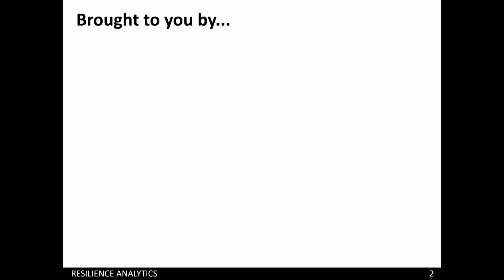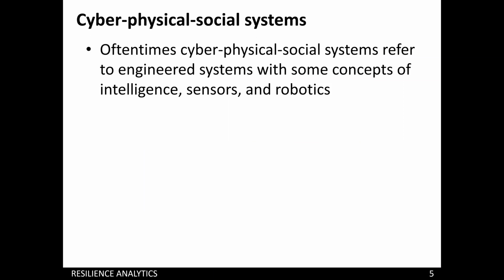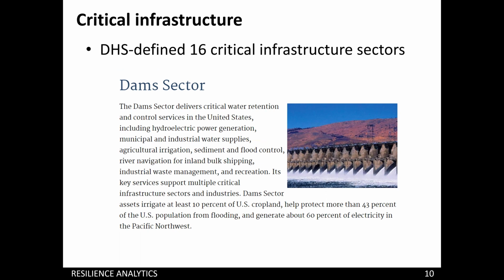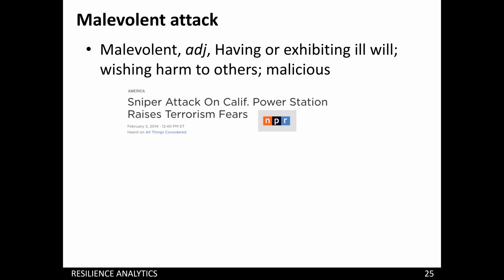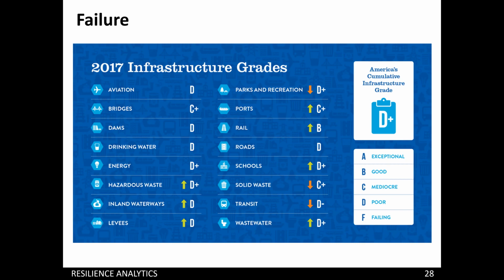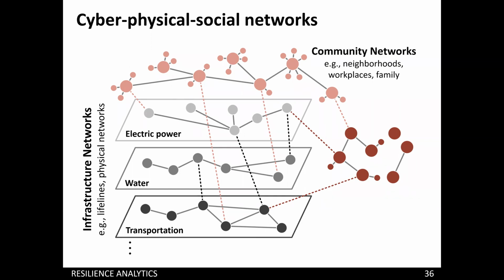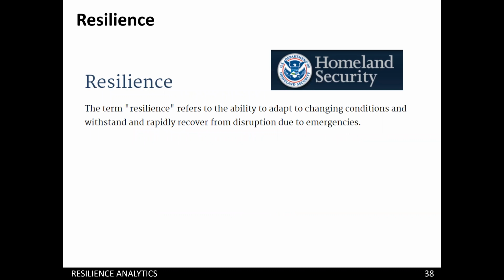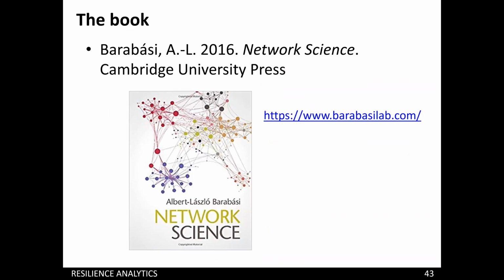01 Course Introduction Lecture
Course overview lecture by Kash Barker, University of Oklahoma

This Resilience Analytics course was sponsored in part by the Provost’s Office at the University of Oklahoma through the Presidential Dream Course Program and the National Science Foundation through the Critical Resilient Interdependent Infrastructure Systems and Processes program